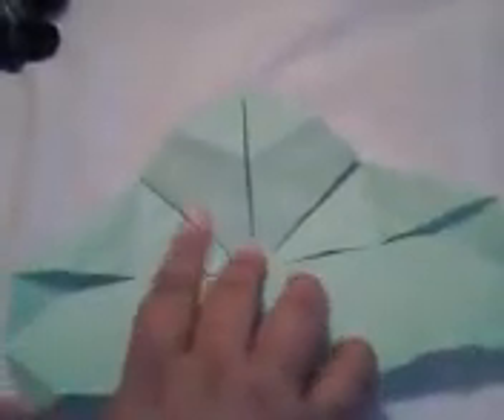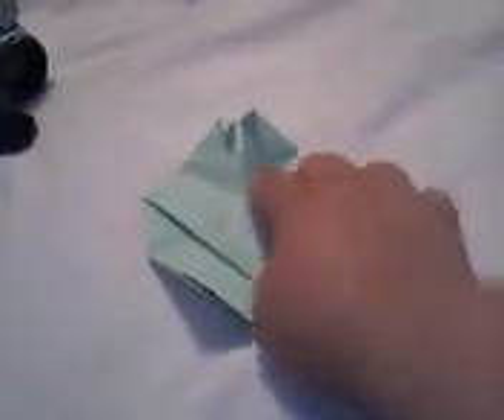origami heart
cool heart